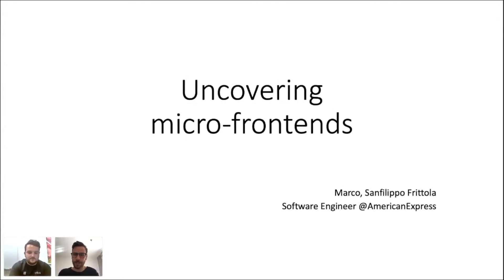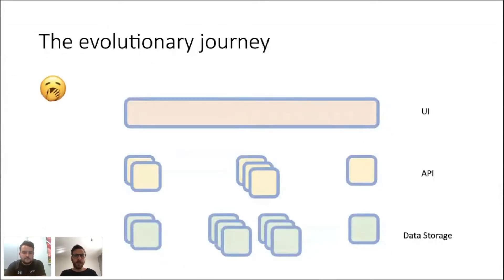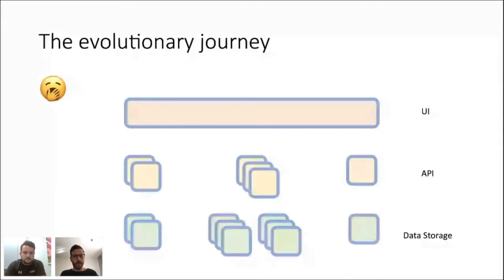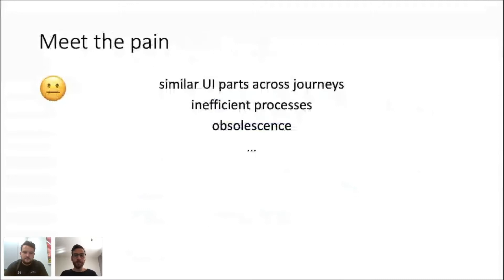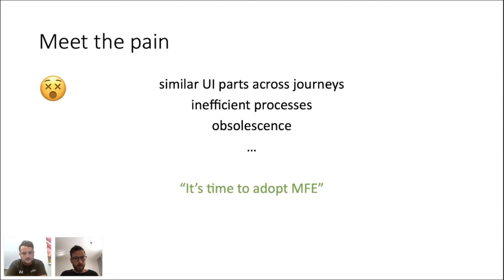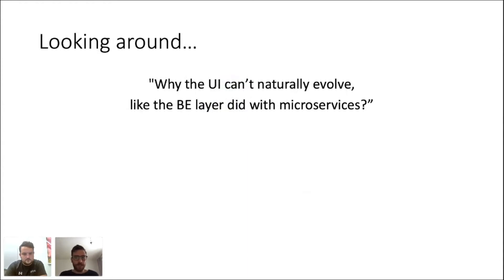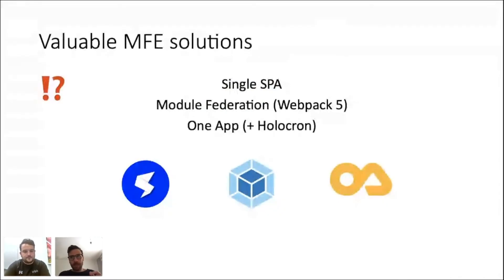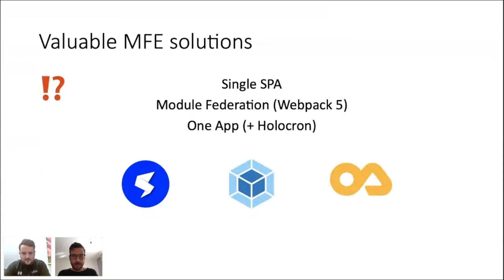Code & Create: Uncovering Micro-Frontends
UNCOVERING MICRO-FRONTENDS

This is a new trending topic explained in a non-opinionated way, an architectural solution that brings many organizational benefits to help mid to large companies to easily scale.

We will be joined by Marco Sanfilippo Frittola - Software Engineer at American Express, Software Solution Architect, Speaker and JS advocate